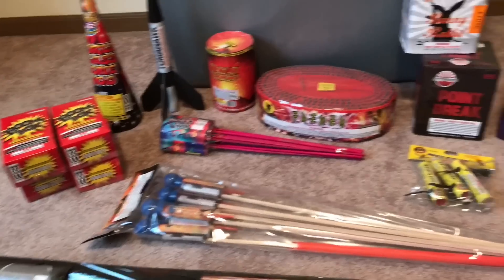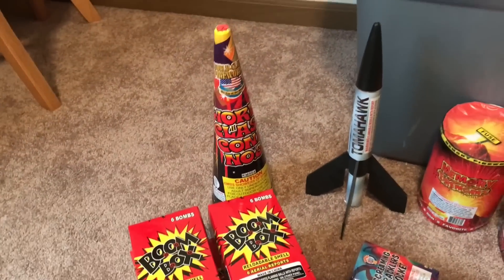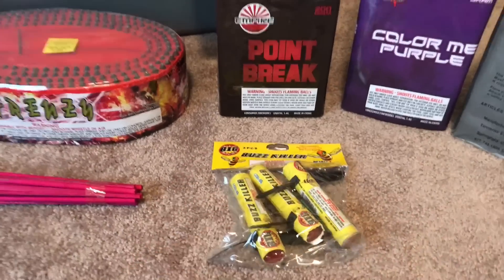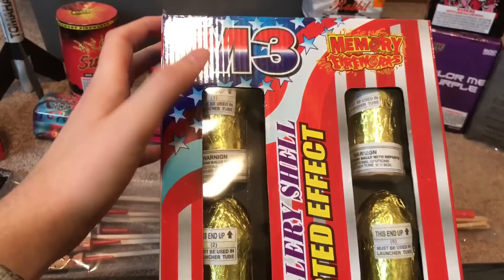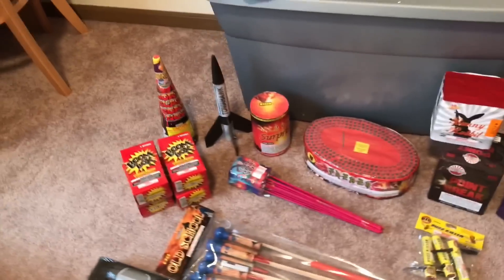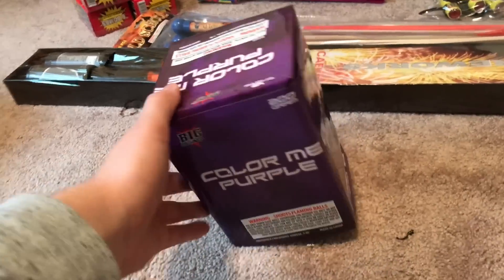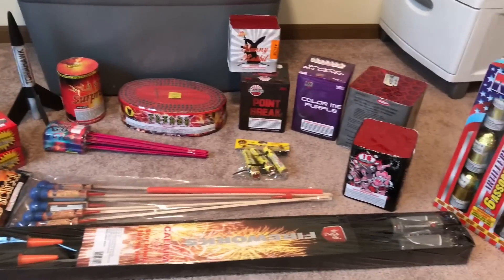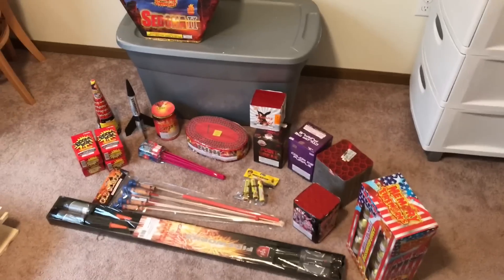New Years Firework Stash 2018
for locations, pricing, and more! to book a firework display for your special event!

I want to give a HUGE thank you to Shawn, the store owner, for his tour of the shop and the amazing deals he was able to give me. I purchased well over $400 in retail products and he was able to knock that down to $300 for me.

This video was shot in 4K, however, when converting and editing it through VideoShop app it downgrades to 1080P 60 which is not a huge difference but I do apologize if any parts of the video were not HQ.

Shoutouts to: Nsaia1 , AmuricanPyro , PYRO NATION , Lucky boy Pyro addicts , RayRay Compton , TwiistedPyro , Joel Robinson , DisplayFireworks1 , and YellowGroove.